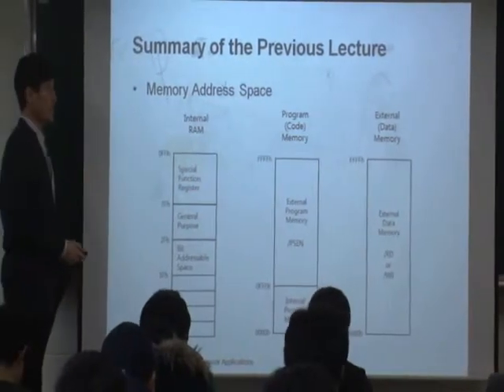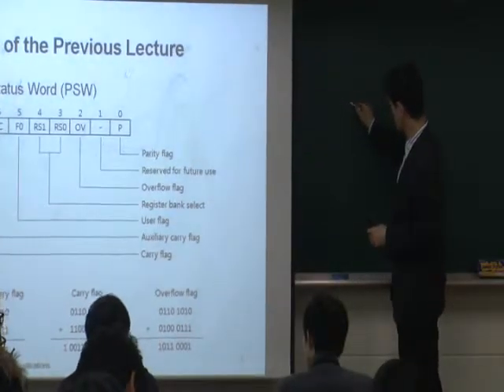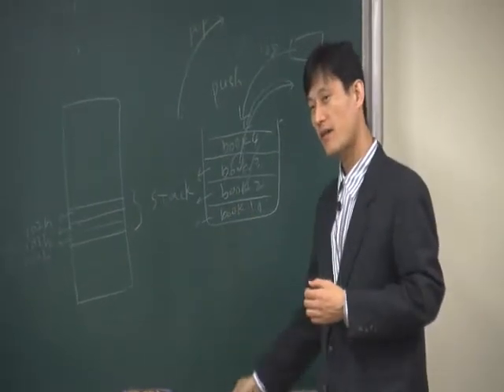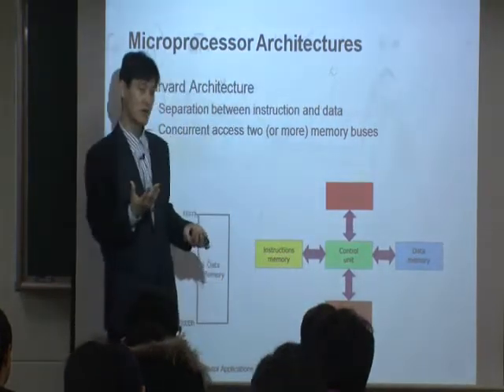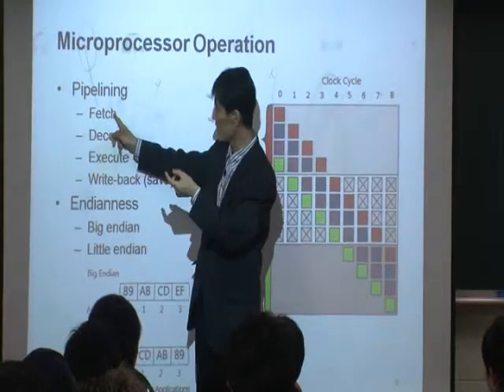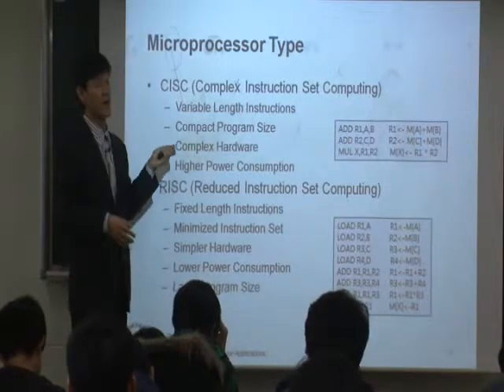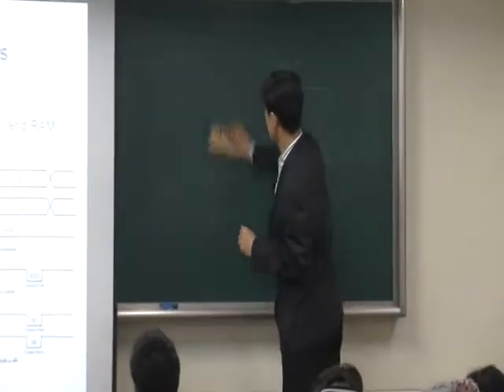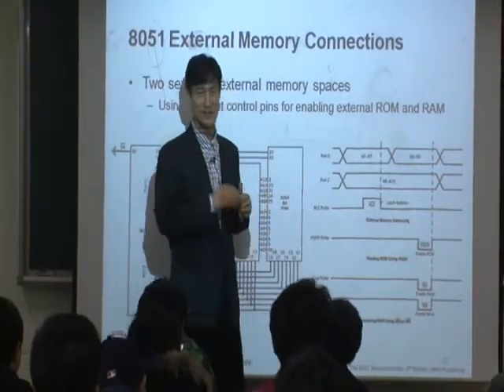Microprocessor Applications (마이크로프로세서 응용) Lecture 3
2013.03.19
Microprocessor architectures